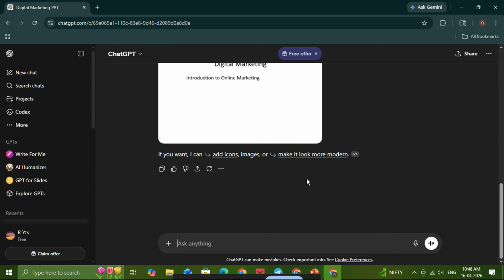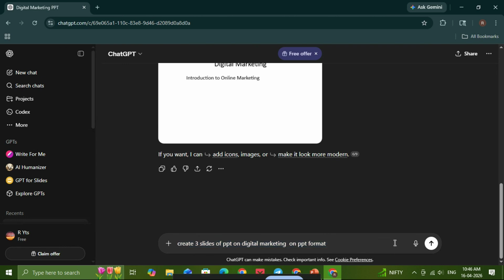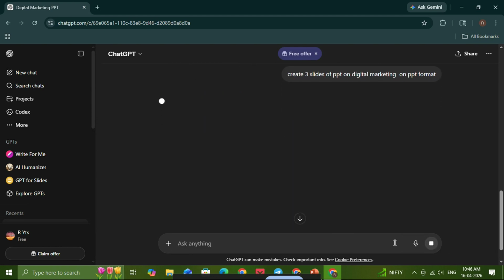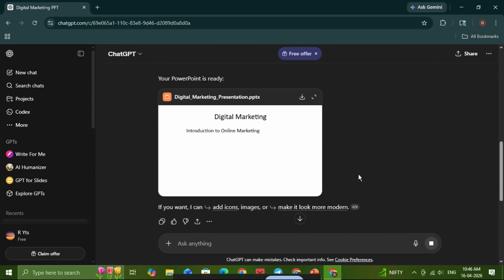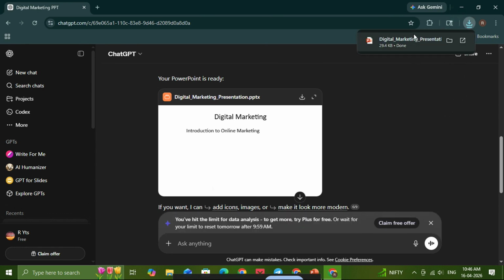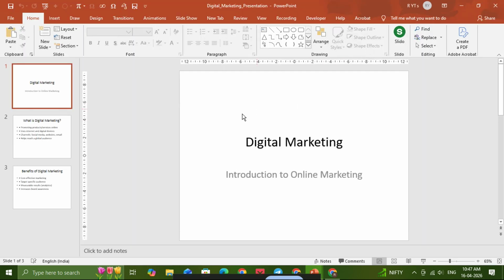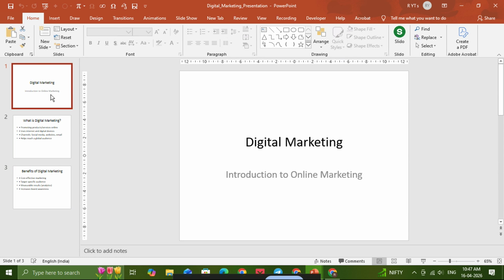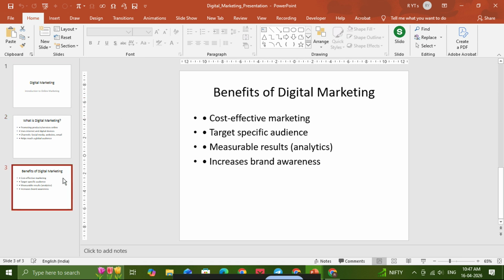How To Create PowerPoint Presentations With ChatGPT (Easy Guide)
Learn how to create PowerPoint presentations with ChatGPT, download the PPT file, and edit it quickly after opening. This simple tutorial is perfect for making fast presentations on digital marketing or any topic.

🕚Timestamps:
0:00 Introduction
0:18 Open ChatGPT
0:34 Type The PowerPoint Prompt
0:55 Wait For The PPT To Be Created
1:12 Download The File
1:25 Open And Edit The Presentation
1:45 Final Thoughts

✍️What You'll Learn In This Video:
• How To Create A PowerPoint Presentation With ChatGPT
• How To Write A Clear Prompt For PPT Generation
• How To Download The Generated PowerPoint File
• How To Open And Edit The Downloaded PPT
• How To Quickly Customize Slides After AI Generation

💡Pro Tips:
• Be specific with your prompt for better slide results
• Keep your topic and slide count clear in the request
• Review the final PPT for accuracy before presenting
• Edit the design and wording to match your audience
• Use ChatGPT as a fast starting point, not the final draft

chatgpt, powerpoint, ppt, presentation, ai, aipresentation, howto, tutorial, digitalmarketing, slides, presentationdesign, chatgpttutorial, powerpointtutorial, aitools, productivity